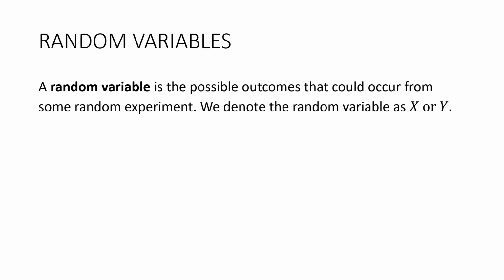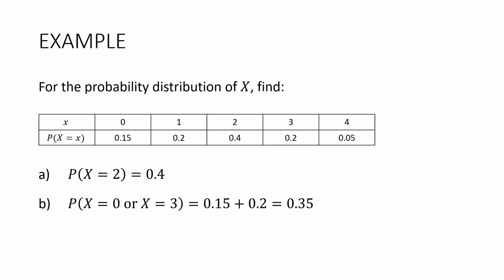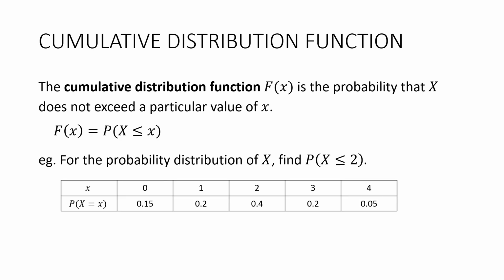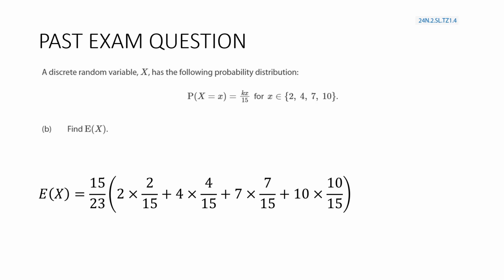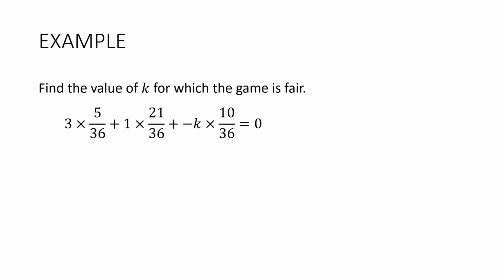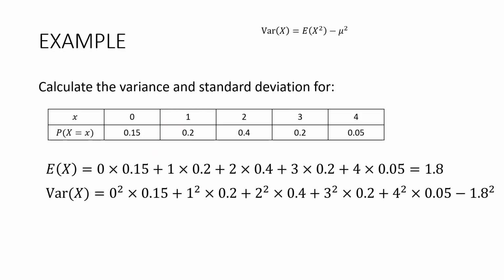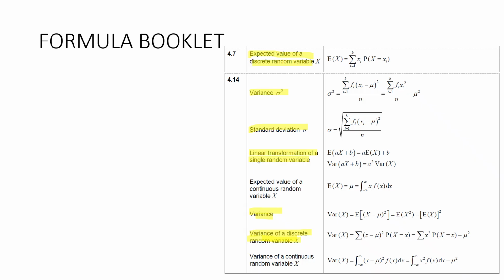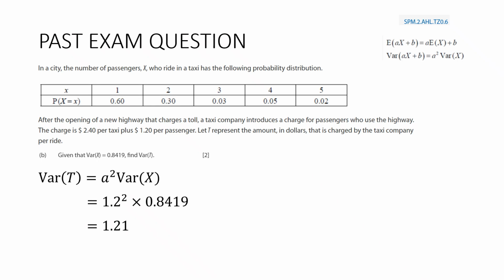1 - Discrete Random Variables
This is the first in a series of videos for the topic of Random Variables for the International Baccalaureate course Analysis and Approaches. This video covers discrete random variables and is suitable for SL and HL students.